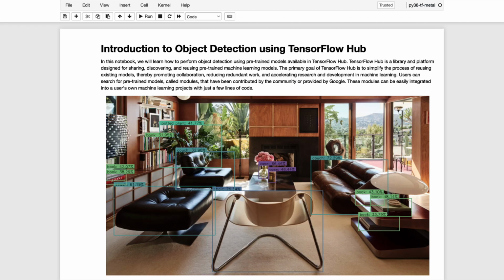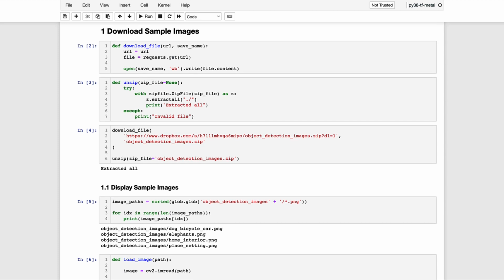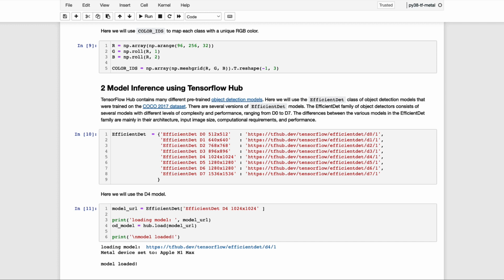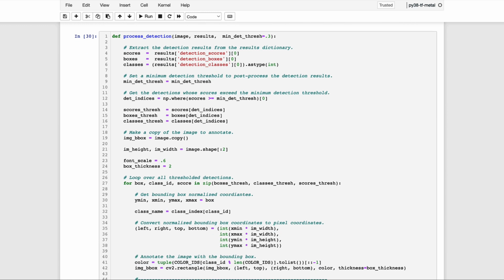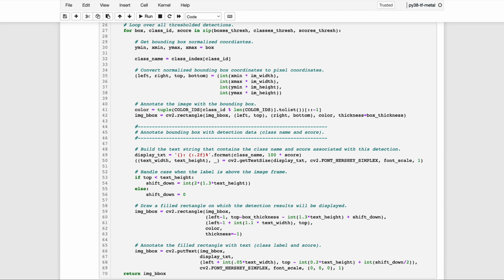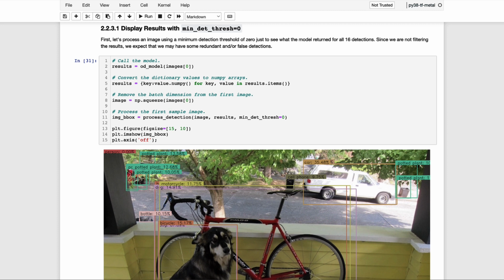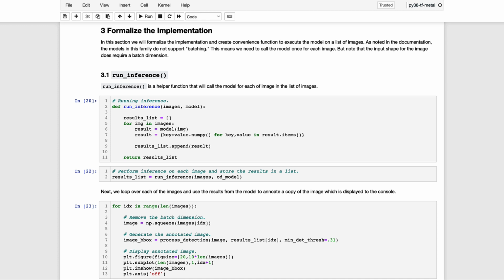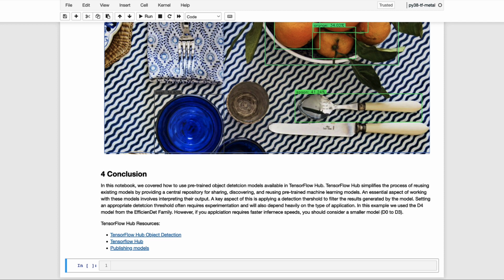Use Pre trained Object Detection Models with TensorFlow Hub